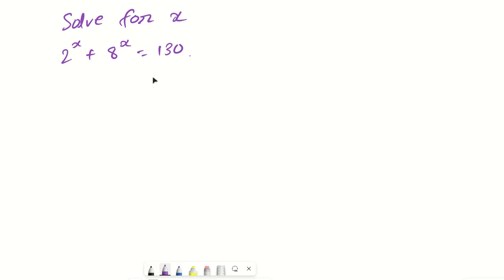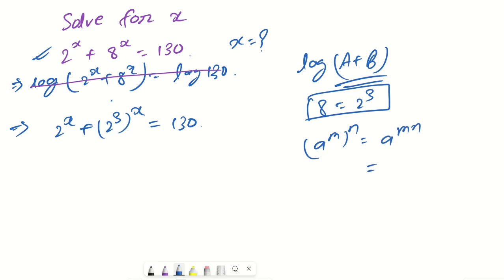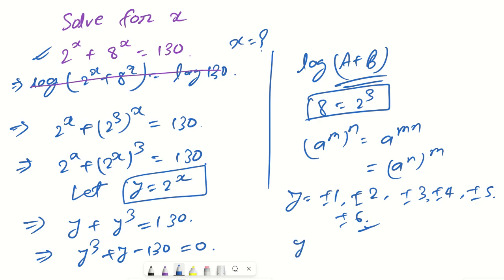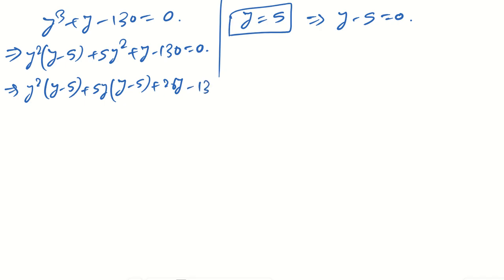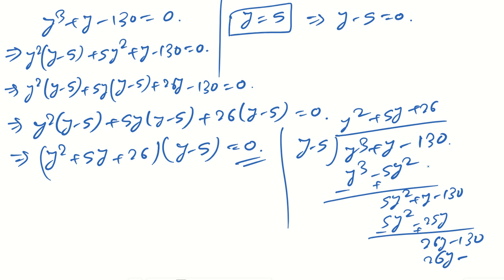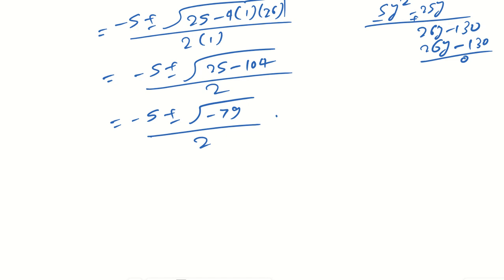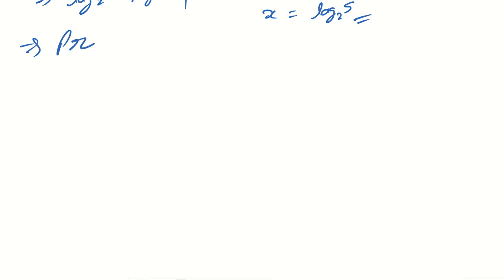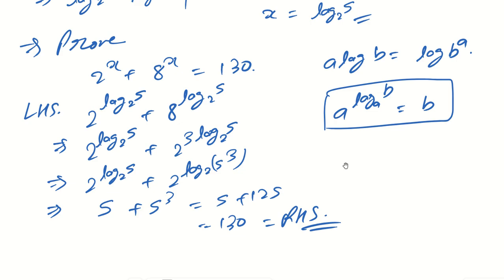004: Maths problem Harvard University entrance exam | Find x?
99% failed admission entrance test exam. Algebra aptitude test.

We provide trainings and guidance for Maths Olympiad, GATE, CSIR, JEE, NEET, and for all school kids.👈

👉 Join us for Foundation course, GATE/ UGC NET Electronics Sciences/ CSIR Mathematical science/Physics and MATLAB programming course.

In this video:
☑️ Description:
Maths aptitude test, Harward University entrance test

How to find value of x in an equation?

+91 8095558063